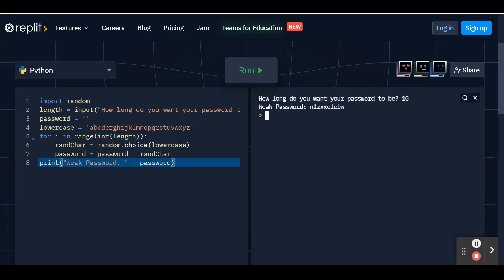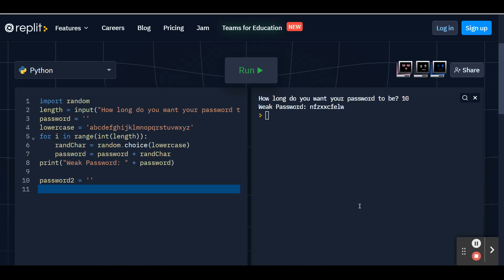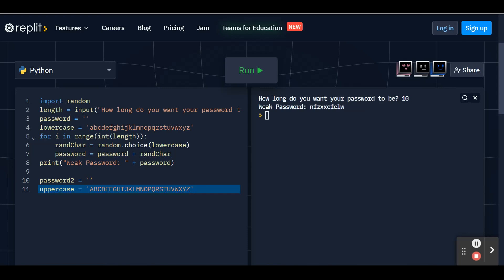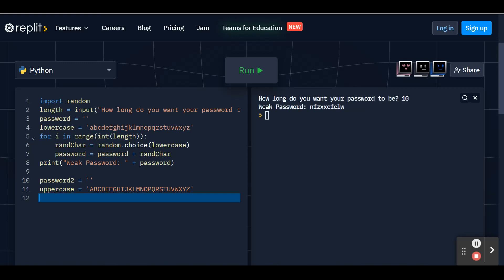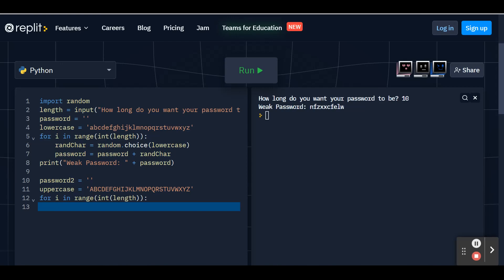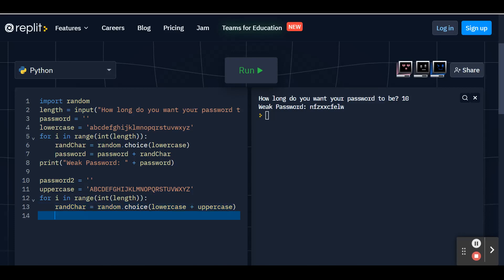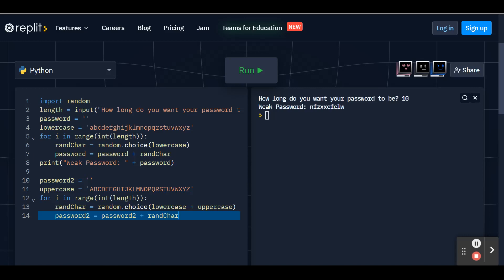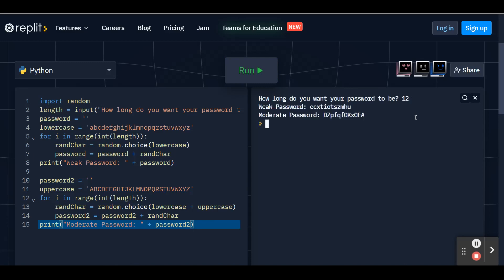Password Generator Part 3